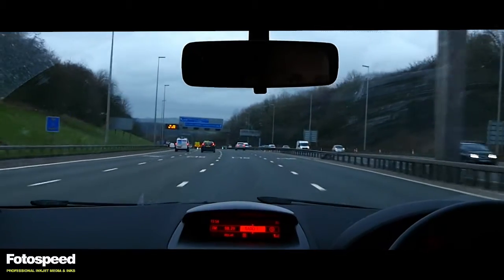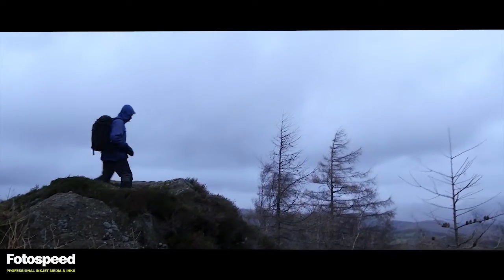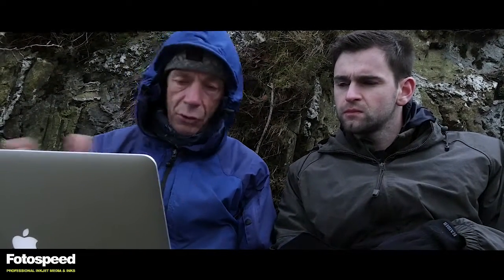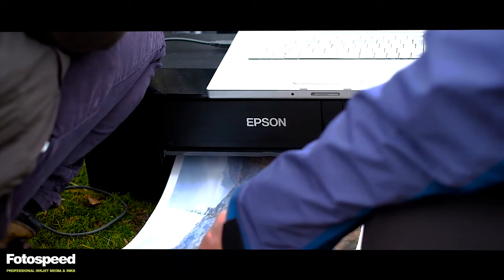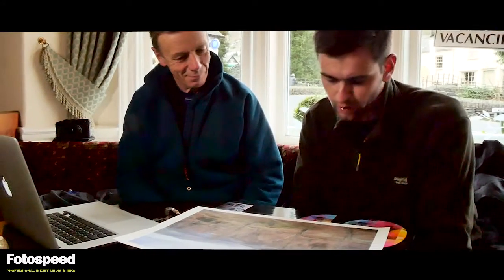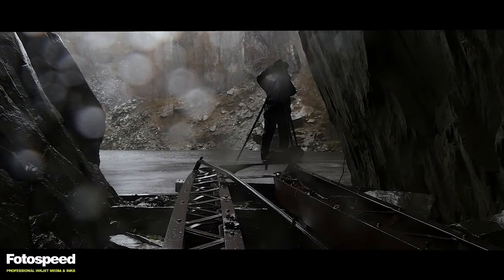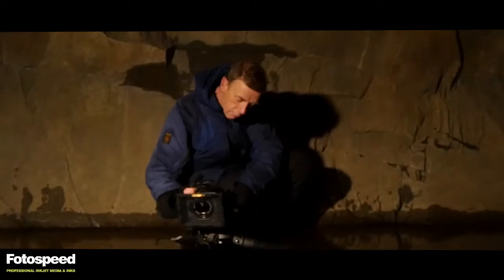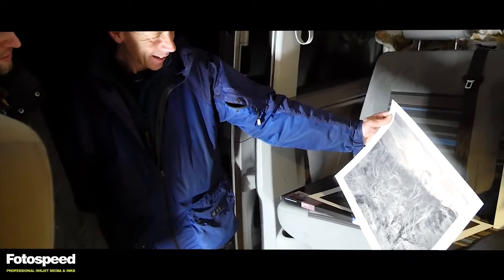An EPIC Adventure - Extreme Printing in Cumbria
We get to work with some pretty amazing photographers thus, we end up in some pretty amazing places. None of us thought that we would end up printing from an Epson printer powered by a petrol generator carried up to Hodge Close on a stretcher though - until it actually happened - check out this video for the full story.

It should be noted that the audio on this video is a bit - all over the place. The weather was pretty awful and much worse than we had planned for. Non the less - we packed up extra socks, put on our Wellington boots and braved the 40mph + winds. When the rain set in - we had to retreat to a few 'secret' locations Joe had planned.